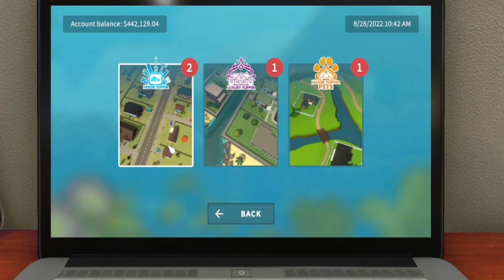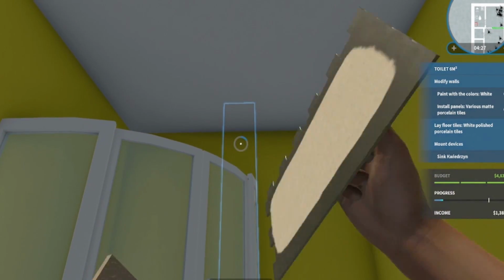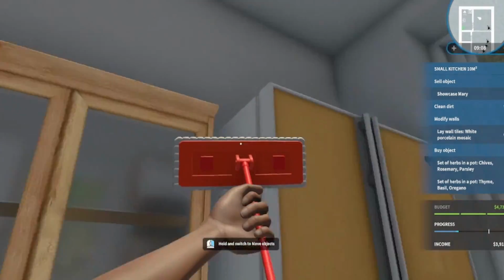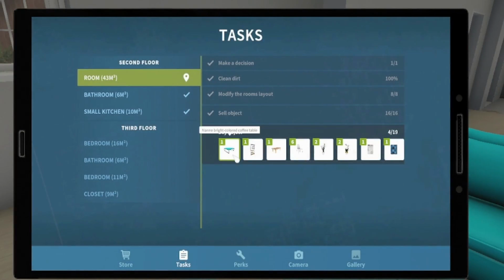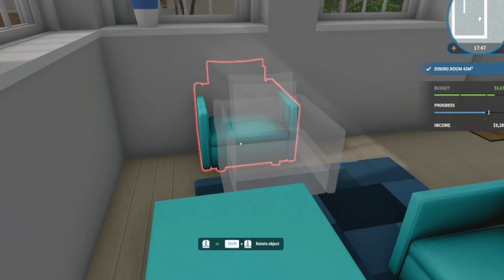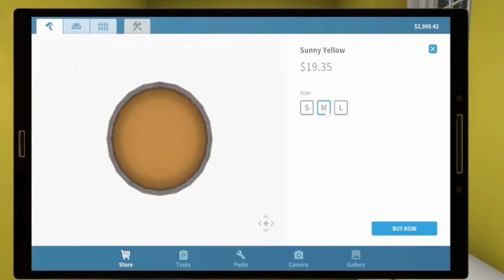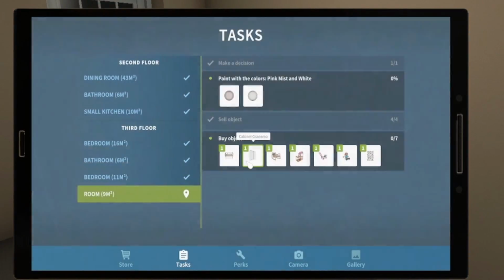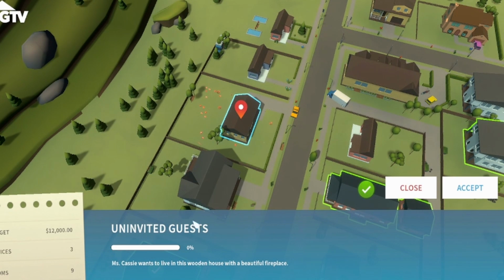Water Horizon - House Flipper - Ep. 23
Welcome everyone! My name is Natalie and welcome to my House Flipper series! In this gameplay, come join us on our journey to renovate old and rundown buildings and houses to make them luxurious and breathtaking homes. If you're liking these series, why not leave a like or a comment letting me know how good I am doing or what you would like to see more of in the videos! Don't want to miss out on a future video? :)